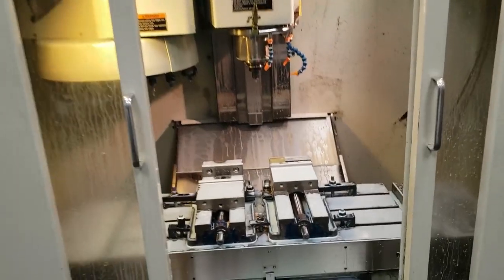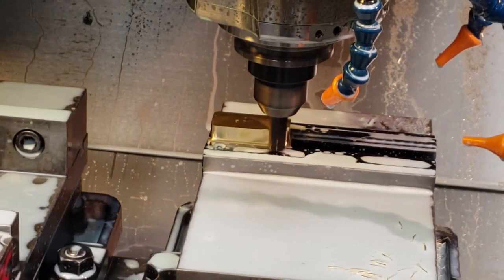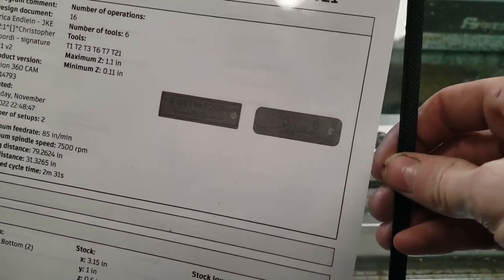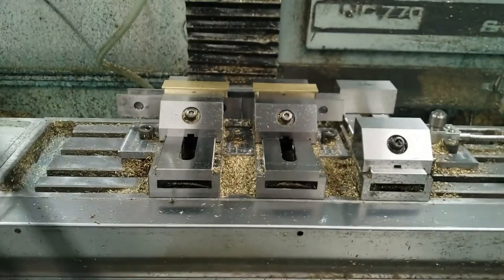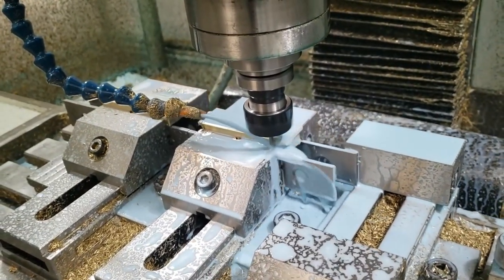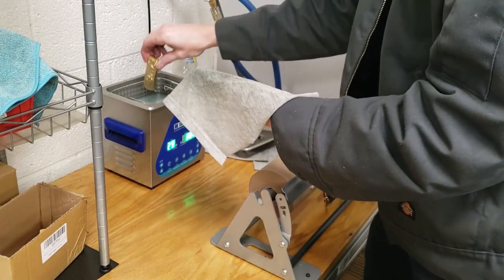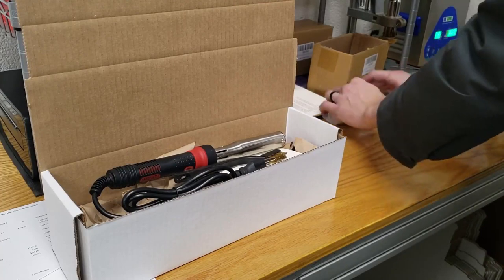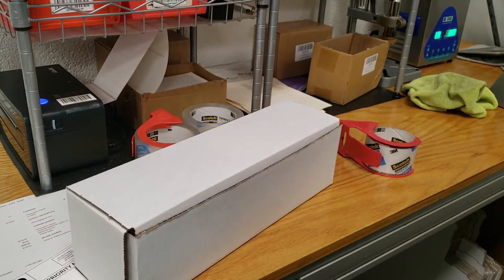Custom Branding Irons Process: How It's Made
This video is an extension of a previous video made where I showed how all the pre-processing, backend work is done to create the branding iron. This video shows the "cool" part, showing how the branding irons are physically made.

Need Material? Use Online Metals(best source for most materials).